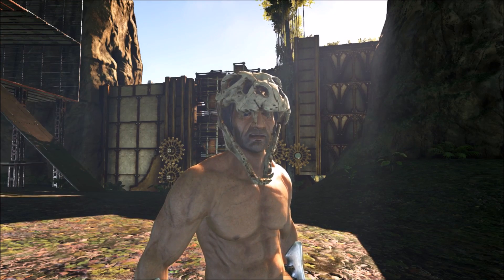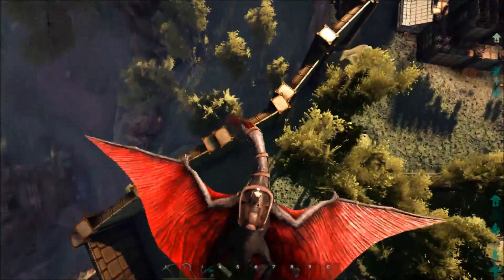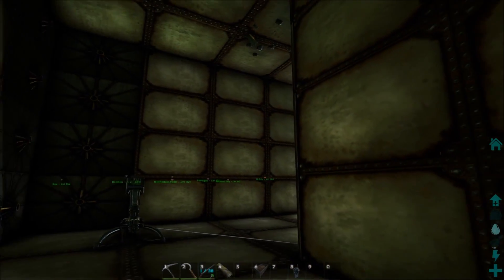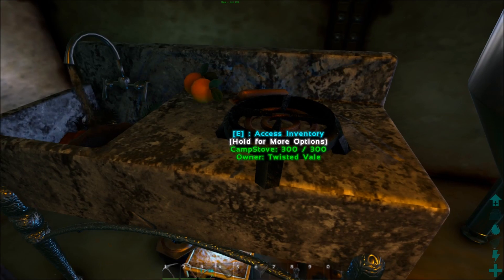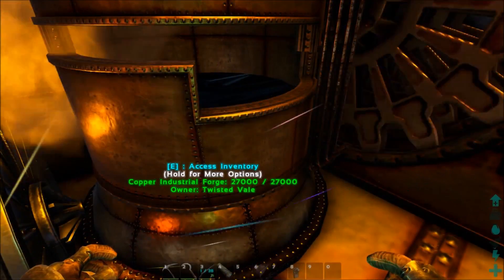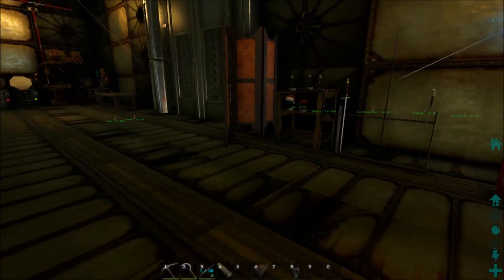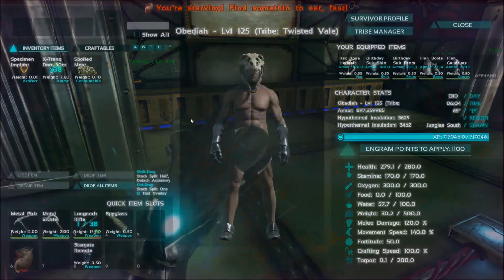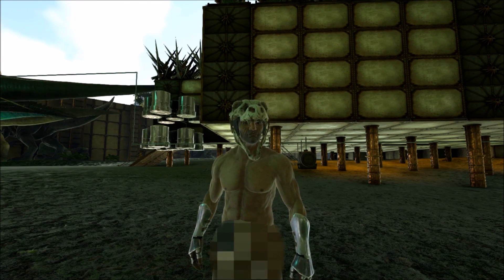Ark: Survival Evolved: First PVP Base and Mods!!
Hey Guys,

This is my first attempt at building a PVP base. So here I give you a base tour and ask for any advice that more experienced PVPers have. I also discuss some of the mods we have on the server. If you are interested in playing on the server, let me know and I can get you an invite.

Mods List:

Ark Advance
Ark Steampunk Mod
Auto Torch
Homing Pigeon
No Collision Structures
Pimp my Dino
Stargate Atlantis
K9 Stack Mod
Metal Cages Mod
Game of Thrones
Cute Hair
Offline Raid Protection
Bridge
Rawr Beacons

Server Settings:

10x Tame
5X Gather
15x Incubation
15X Maturation
3x Night Cycle
PVPVE